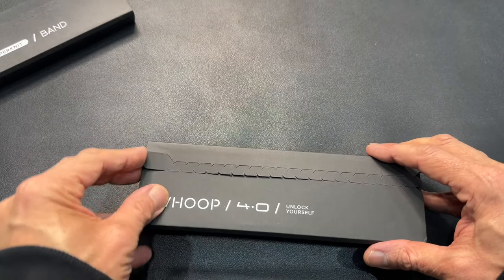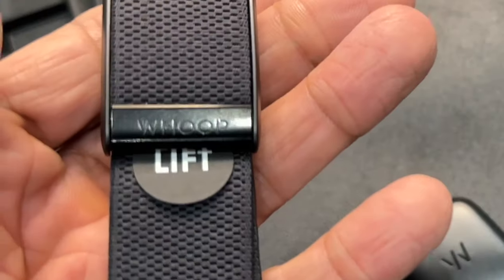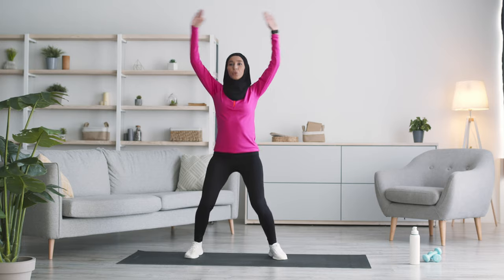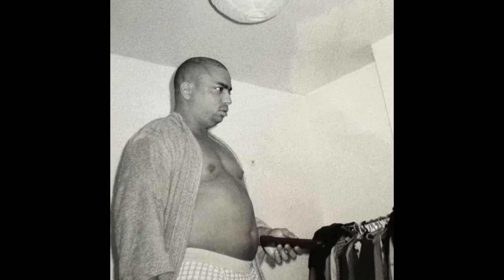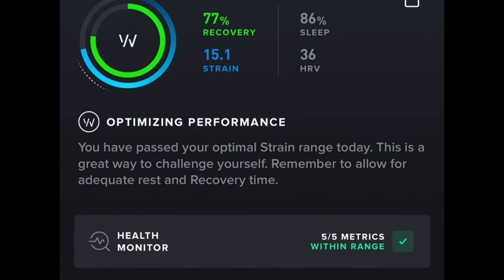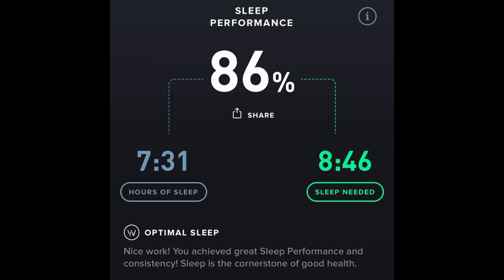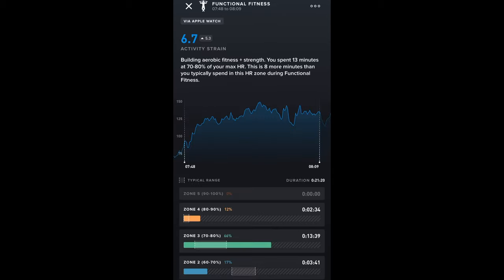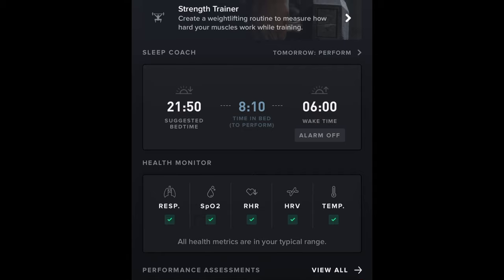Whoop 4.0 review. The ULTIMATE Fitness Tracker? (Unboxing and review)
In this video, I'm unboxing and reviewing Whoop 4.0, maybe the best fitness tracker on the market. Whoop 4.0 is a great update on the Whoop 3.0, and I think it could be the ultimate fitness tracker.

Get a free WHOOP 4.0 and one month free when you join with my

If you're looking for the best fitness tracker on the market, I think you'll love the Whoop 4.0! In this video, I'll give you a detailed unboxing and review of this amazing fitness tracker. So what are you waiting for?

00:00 Introduction.
00:30 Unboxing.
02:08 Real use Review Whoop 4.0
04:25 Whoop 4.0 Data
08:22 Why I sent it back.
08:45 Why I love it.
09:30 Charging the Whoop 4.0
10:00 Battery Life.
11:00 Whoop 4.0 Price.
12:05 FREE WHOOP 4.0
12:20 Whoop Customer Service.
13:15 Conclusion